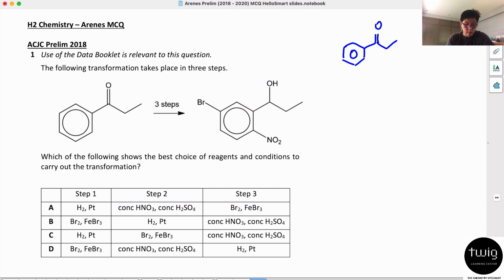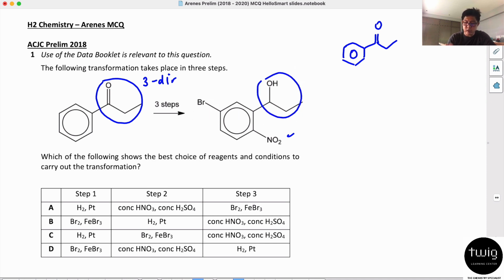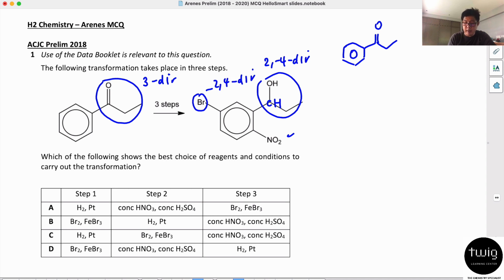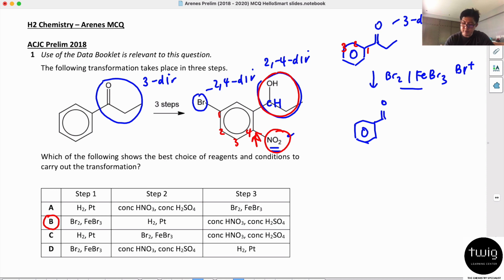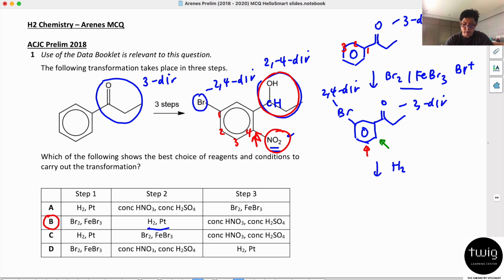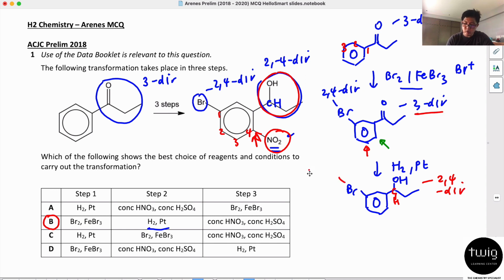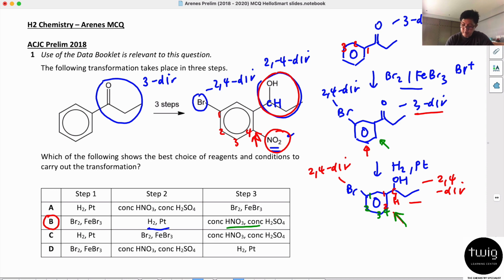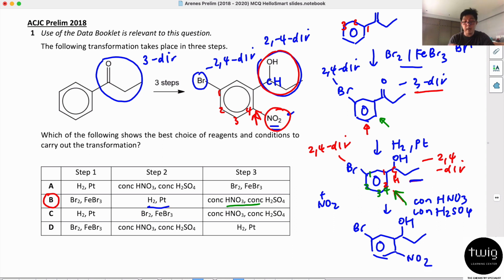Q1 Arenes ACJC Prelim 2018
Arenes MCQ